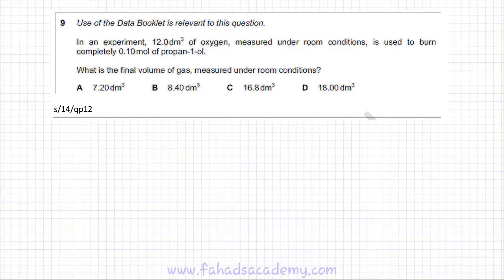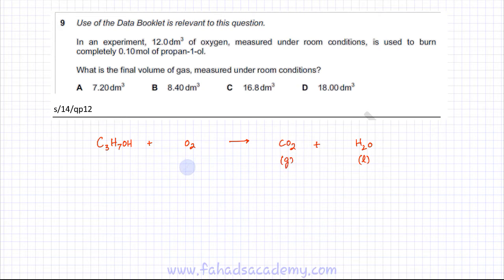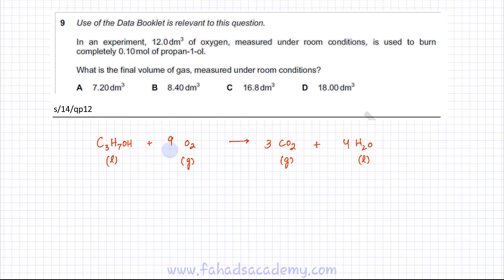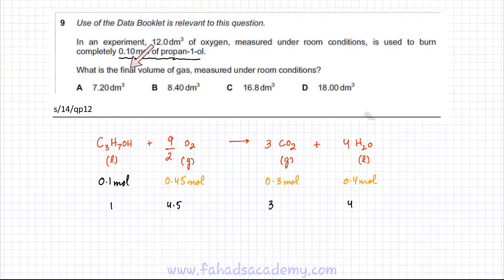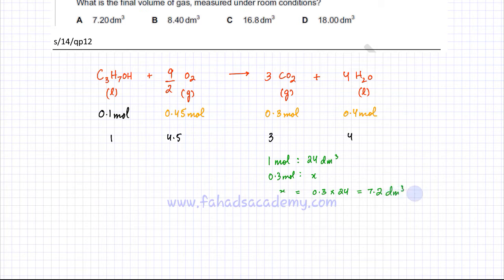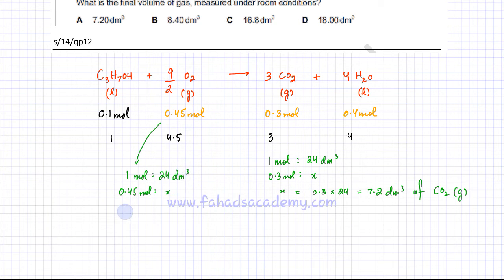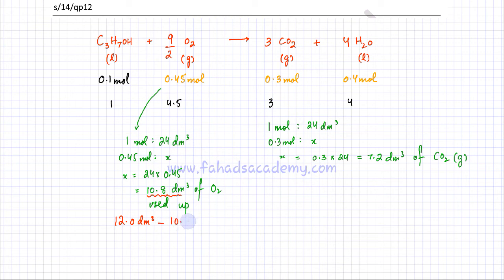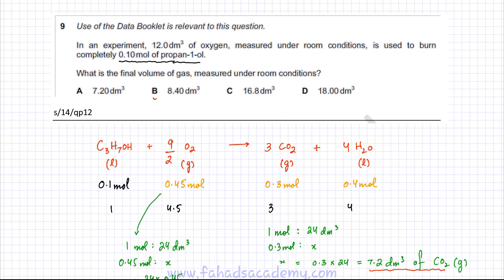9 - 9701_s14_qp12 (AS) : Moles & Gas Volumes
Ammonium sulfate in the soil is slowly oxidised by air, producing sulfuric acid, nitric acid and
water as the only products.

How many moles of oxygen gas are needed for the complete oxidation of one mole of ammonium sulfate?